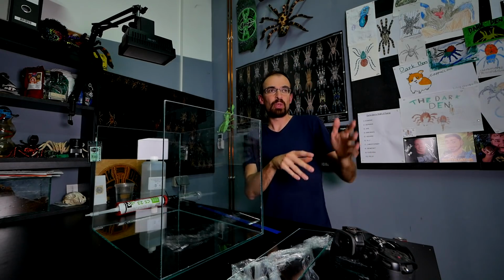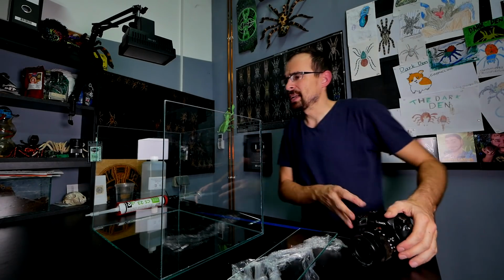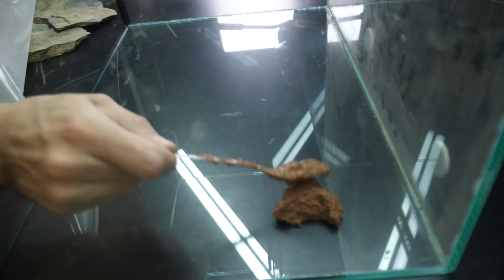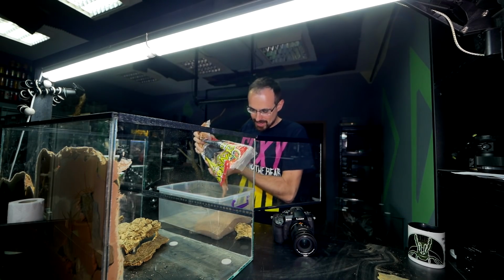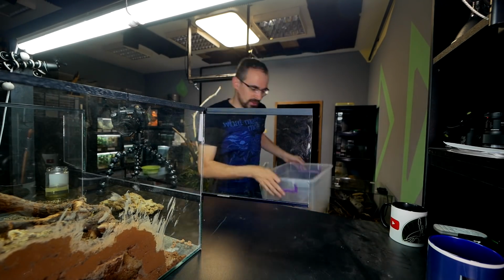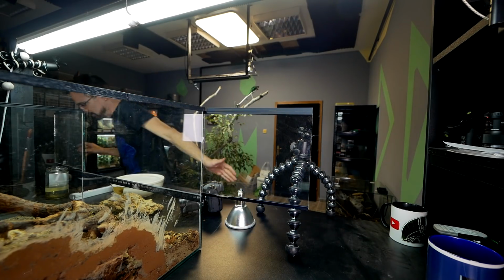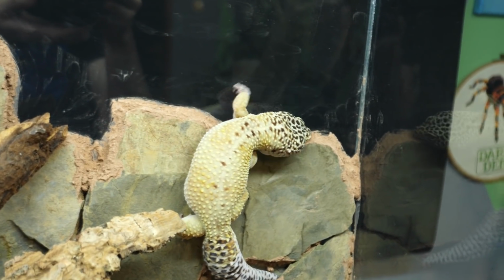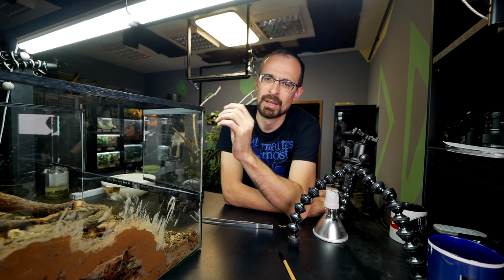He Finally Got a NEW ENCLOSURE!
00458
thor
leopard gecko
rehouse
enclosure build how to